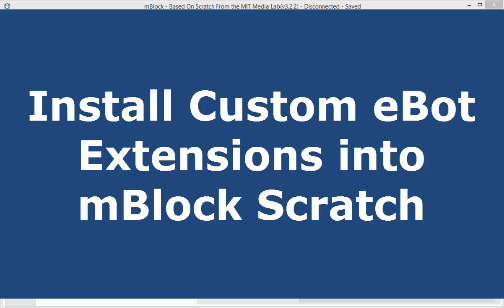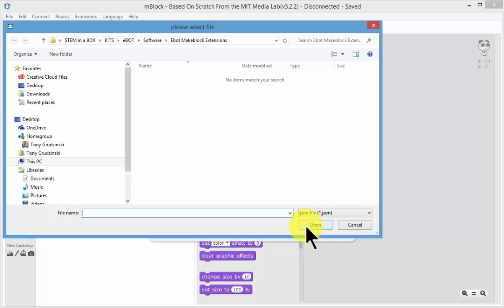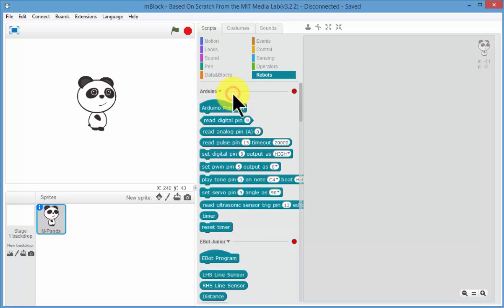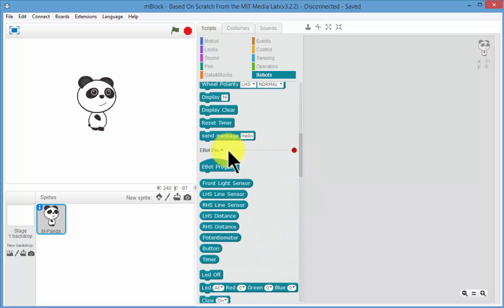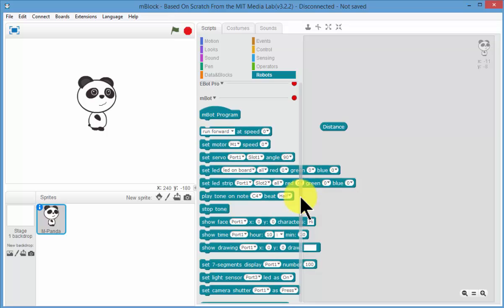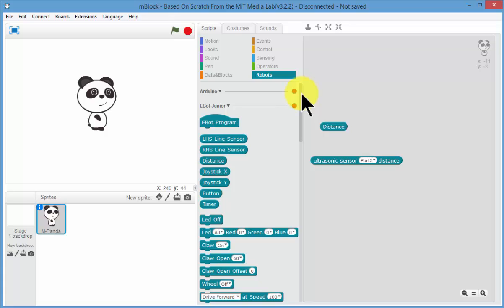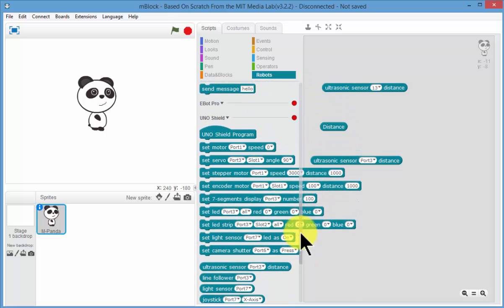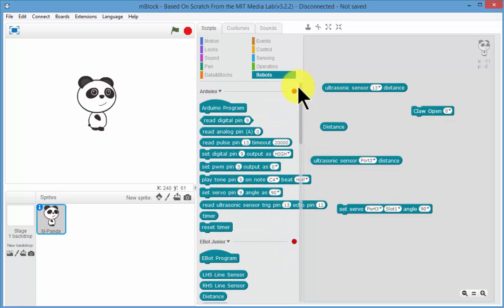Install eBot Extensions into mBlock Scratch